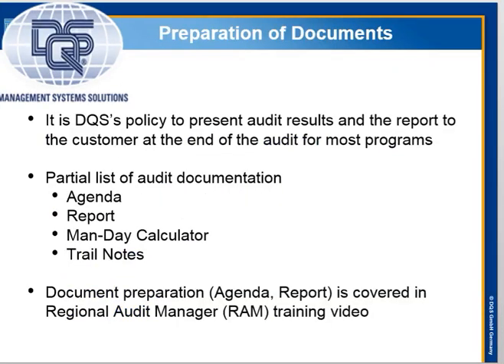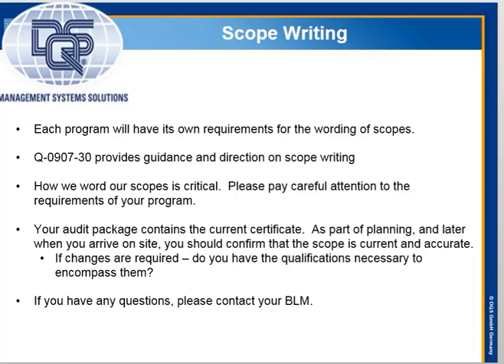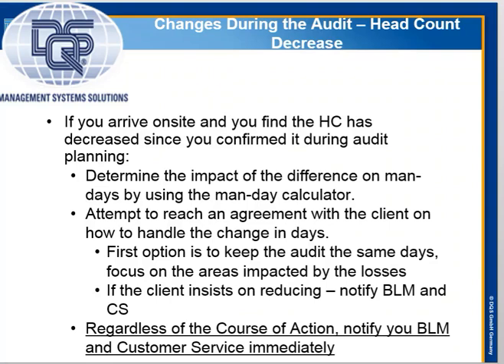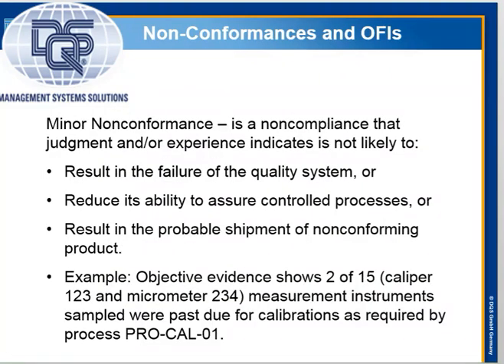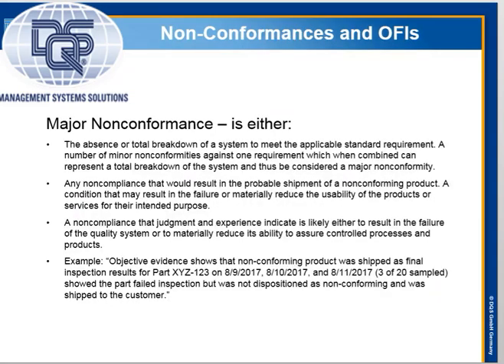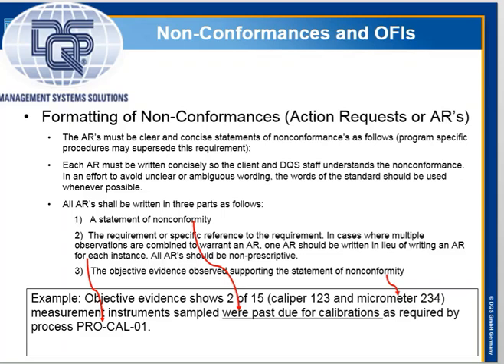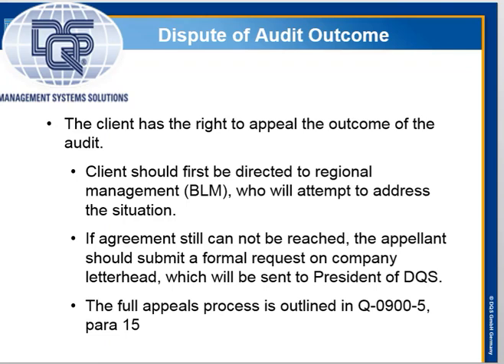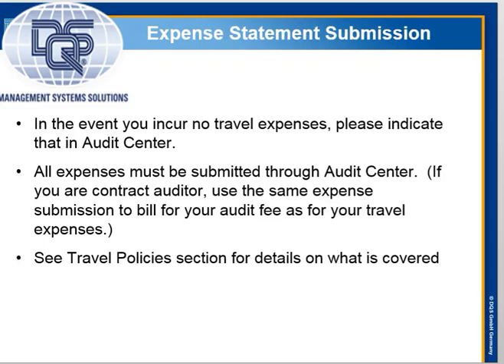On Boarding Part 7 Audit Tips Compressed